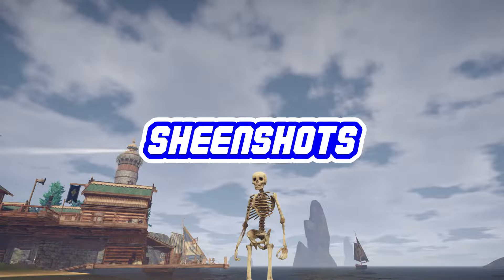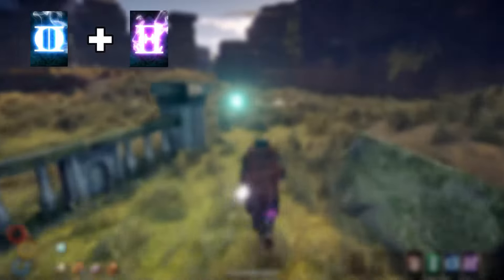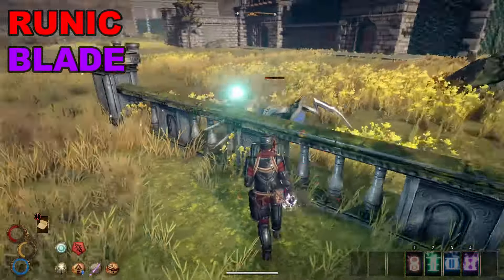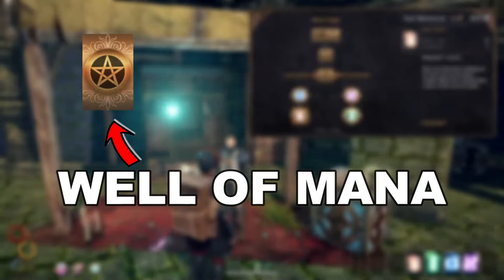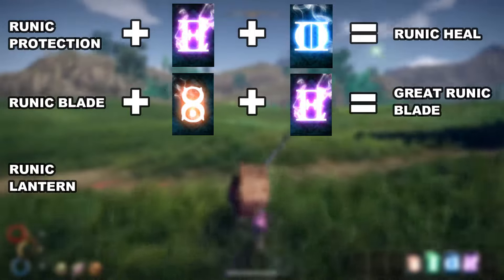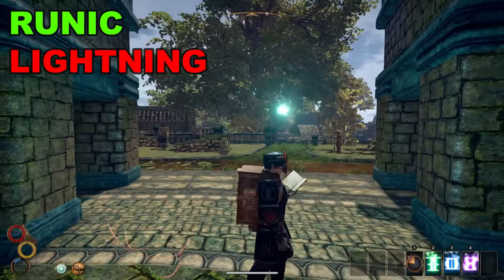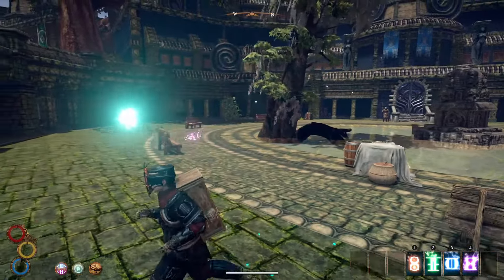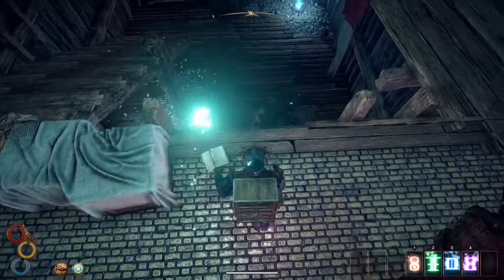Everything You Need To Know About The RUNE SAGE Skill Tree In Outward | (Full Guide)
Outward has a skill tree called the rune sage and it is insanely powerful. The only problem is, it is not explained well in the game. It can be hard to know all the things this skill tree can do without someone telling you. This video is a complete guide on how to use the skills. So watch as I break down one of the best features ever implemented into Outward.